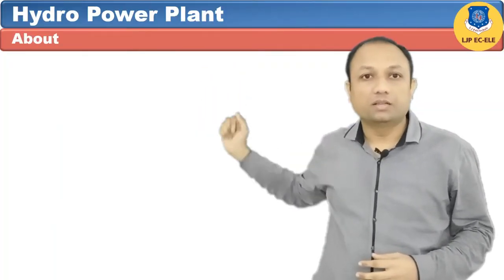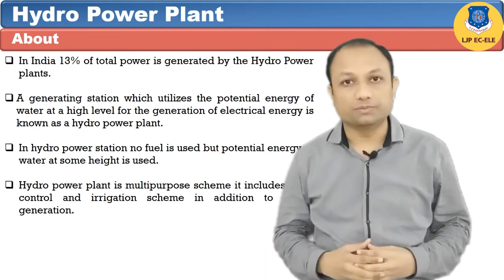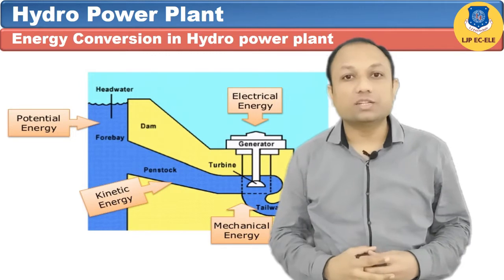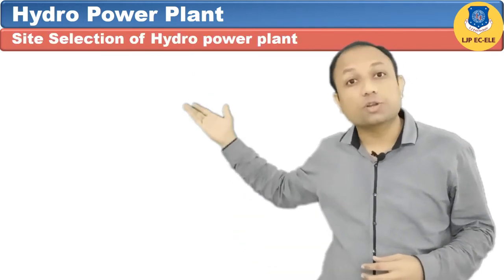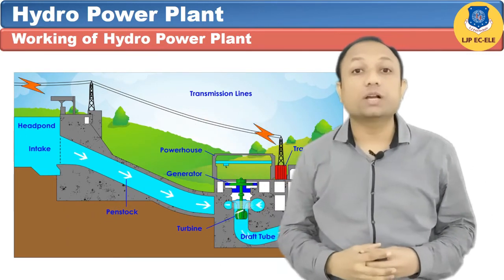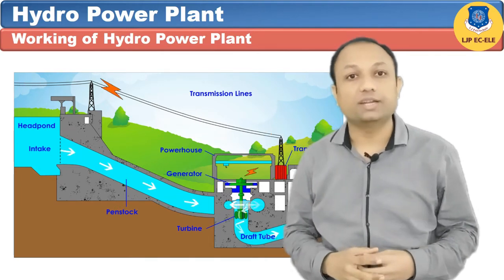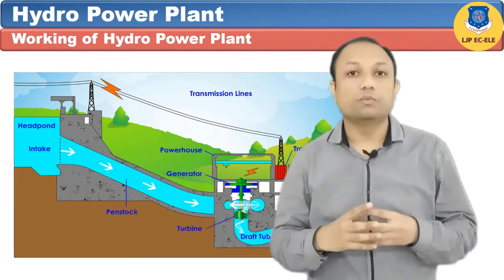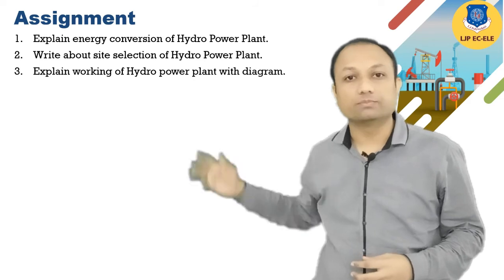EPG - Hydro Power Plant| Part 1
About Hydro Power Plant, Energy Conversion in Hydro Power Plant, Site Selection of Hydro Power Plant and Working of Hydro Power Plant.